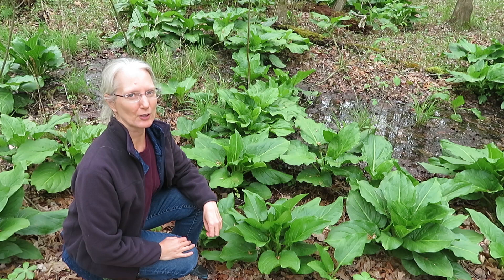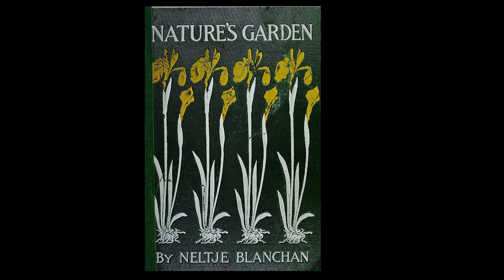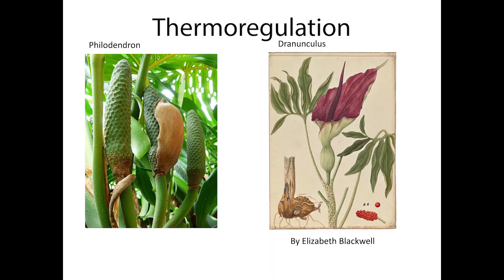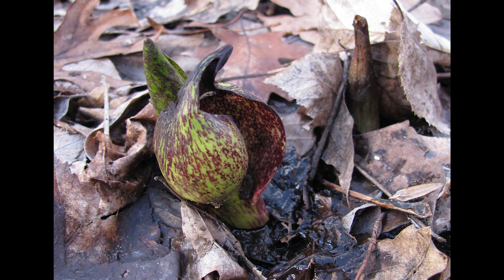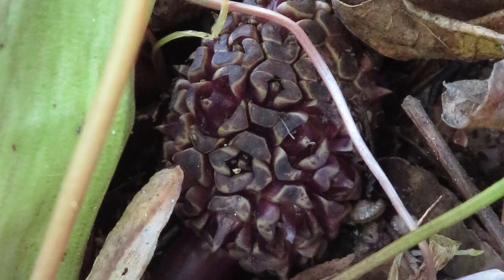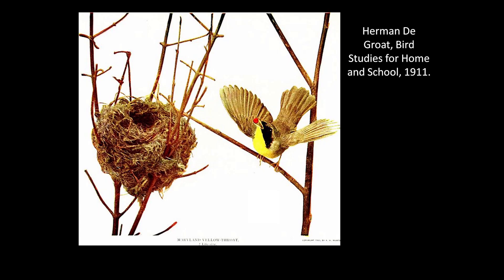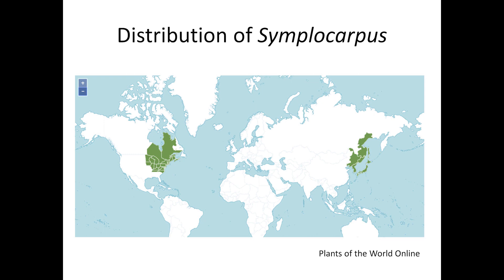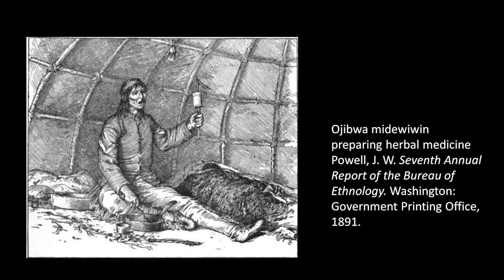Symplocarpus foetidus, skunk cabbage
In this video I describe the natural history of skunk cabbage, Symplocarpus foetidus, including its pollination, seed dispersal, what eats it, and its remarkable ability to thermoregulate when it is flowering.  The video ends with Thoreau's musings on this inspiring plant.